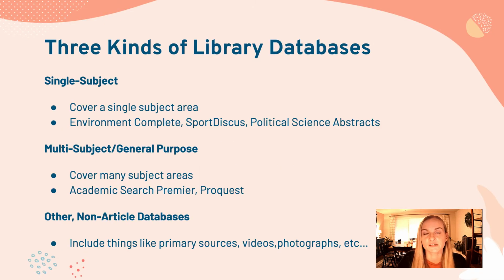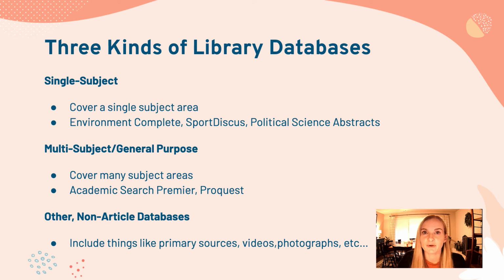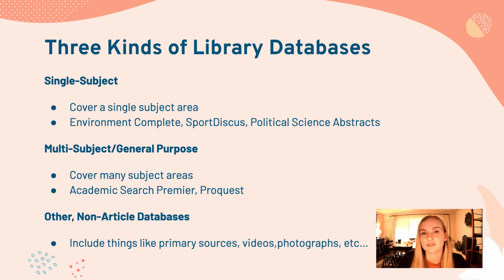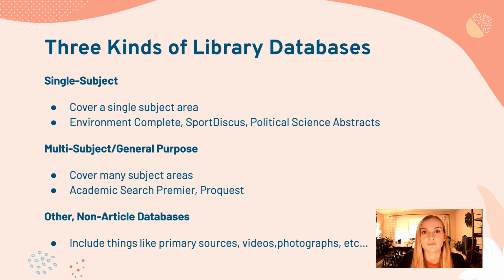LIB 100 (Fall II) What Is a Library Database?